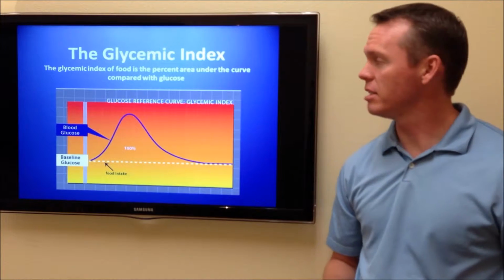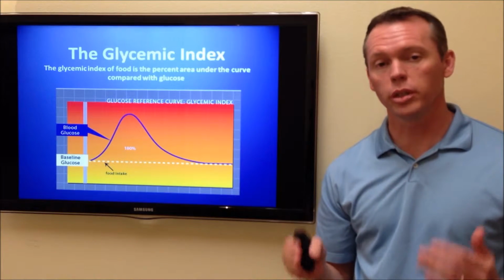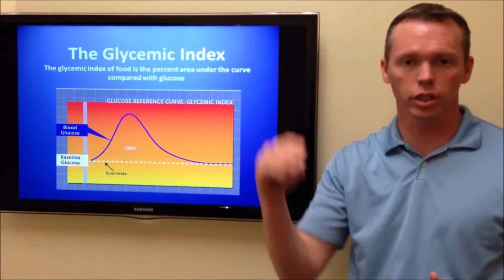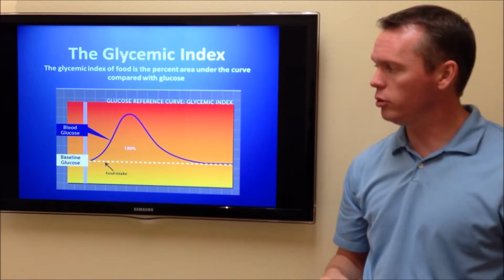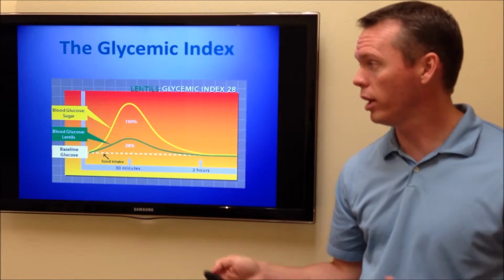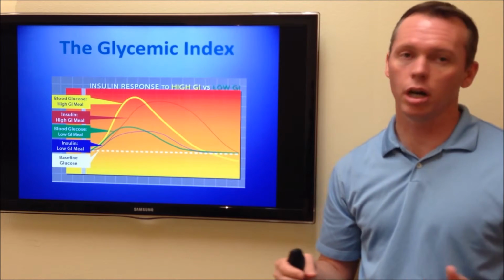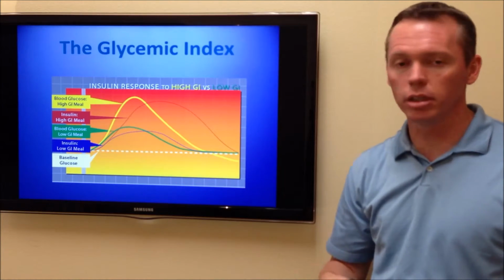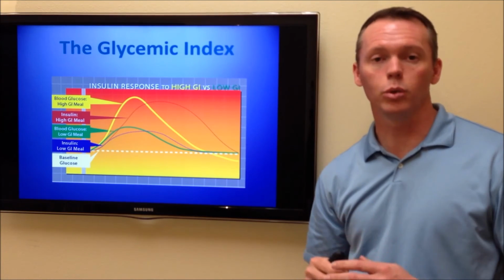5 4 Glycemic Index understood